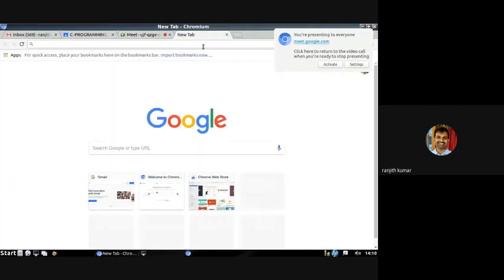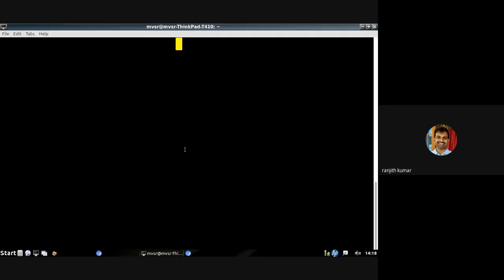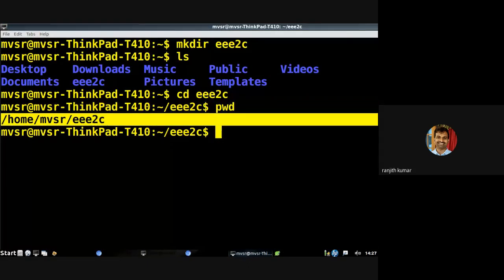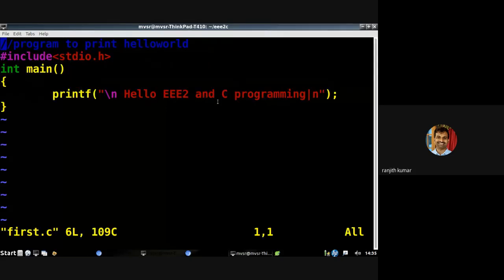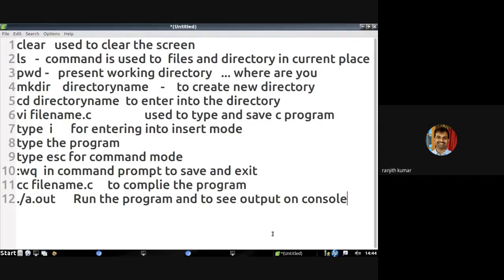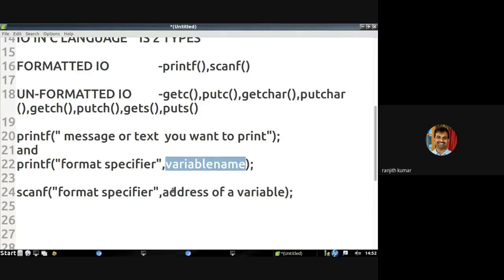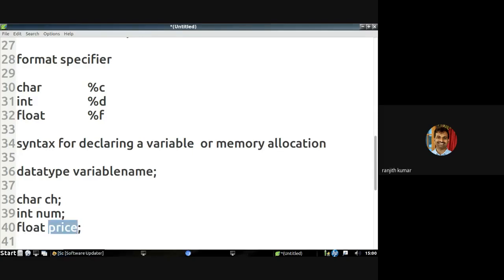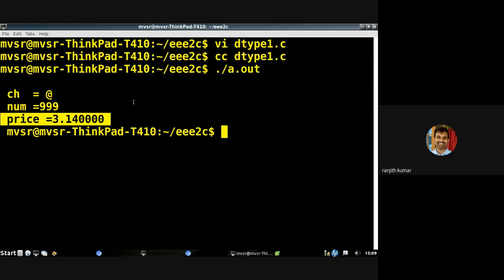BASICS OF C Programming or PPS using C for Beginners